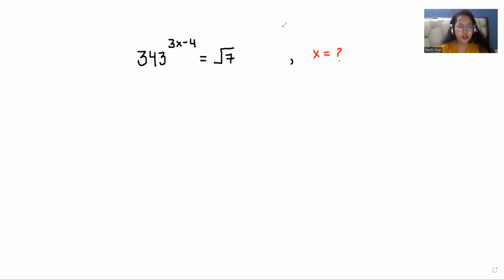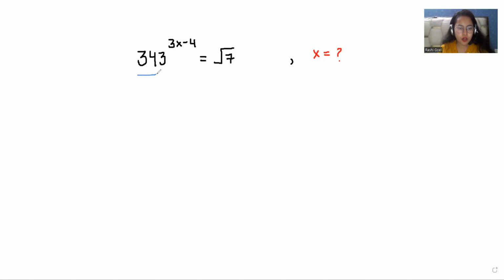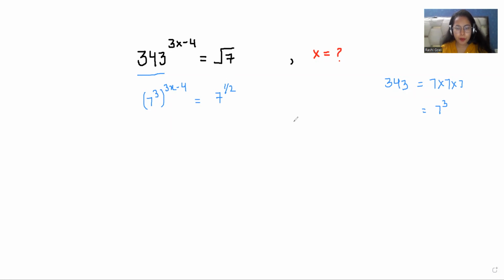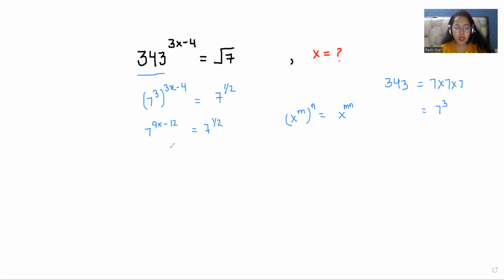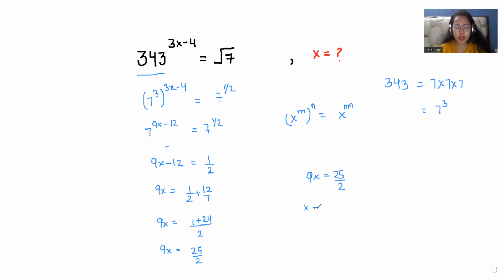College Entrance Question | Solve for x | Math Olympiad Training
Can you solve for x in the Exponential Equation including radicals?

Today I will teach you tips and tricks to solve the given math question in a simple and easy way.  Learn how to prepare for Math Olympiad fast!
Fast and easy explanation by Rashi Goel

Need help with solving this Exponential Equation? You're in the right place!

I have over 8 years of experience teaching Mathematics to Indian, Canada, Qatar, Malaysia etc.

College Entrance Question | Solve the Exponential Equation for x | Math Olympiad Training

math olympics
olympiad exam
math olympiada
British Math Olympiad
blackpenredpen
olympics math
olympics mathematics
Number Theory
mathcounts
math at work
exponential equation
Po-Shen Loh
Olympiad Mathematics
Rational Equation
Radical Equation
Competitive exam
Competitive exams